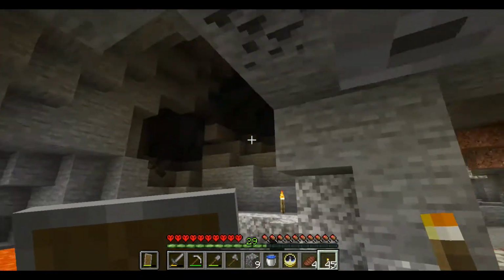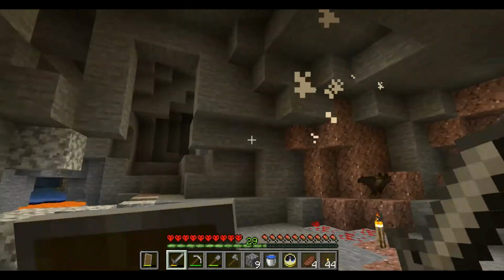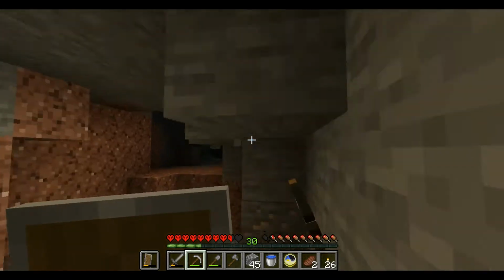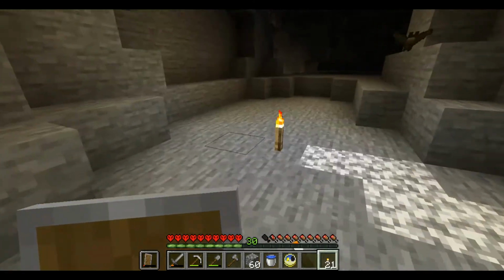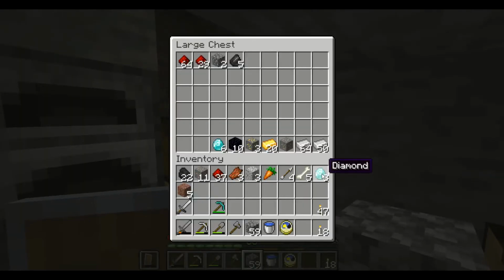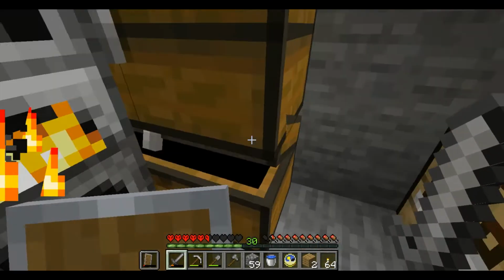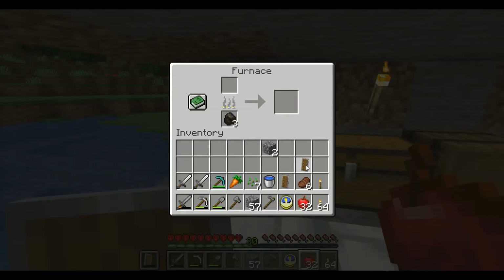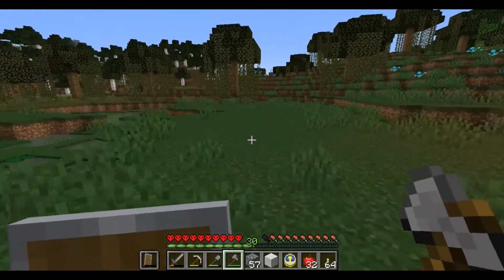Minecraft Hardcore Mudstomp’s Let’s Play S03E01: Investigating a Ravine.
Welcome back to round three of my endeavour to complete Minecraft in Hardcore mode. Enjoy Episode 1: Investigating a Ravine.

Social media soon to come…

Sounds:
Soundbible.com
Squish, Panic, Slime Splash, Metal Gong, Earthquake: Mike Koenig
Tolling bell: Daniel Simion

Game Music: Minecraft music by Daniel (C418). Used by Daniel’s permission. Buy a copy to support Daniel more!